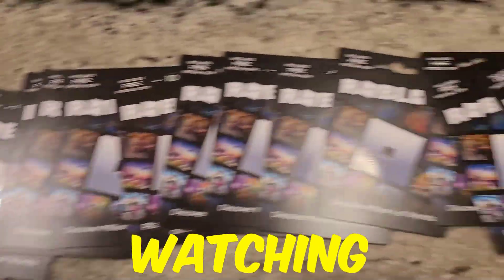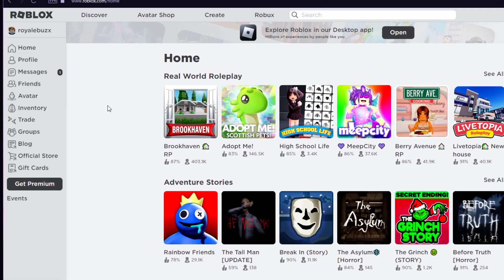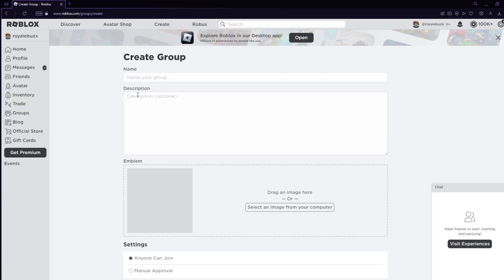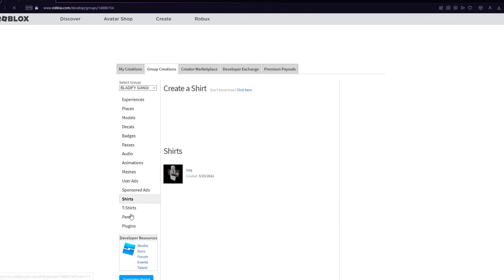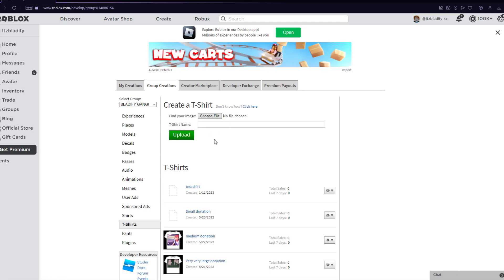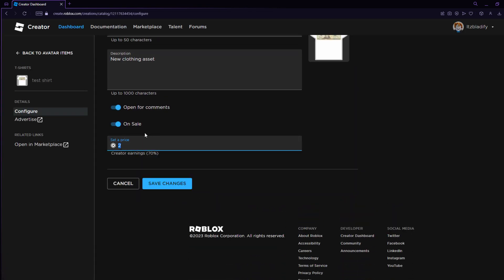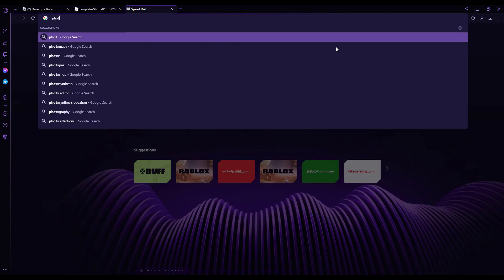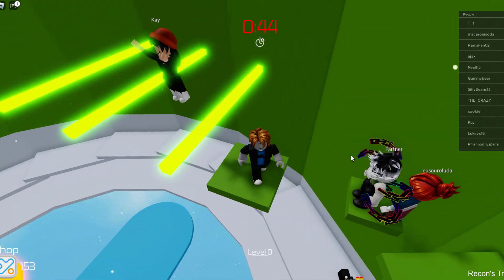How To Make And Upload A Roblox Shirt WITHOUT ROBUX *2023 tutorial*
In this 2023 tutorial, we'll show you how to make and upload a Roblox shirt WITHOUT ROBUX!

This is a great tutorial if you want to create a shirt without spending any robux, and it's easy to follow! We'll show you how to install the Roblox App, create a shirt or roblox clothing, and upload it to your profile. So if you're looking for a way to create a shirt without spending any robux, this is the tutorial for you!